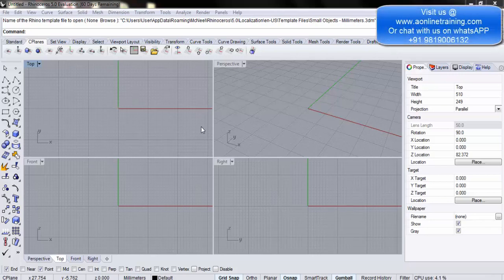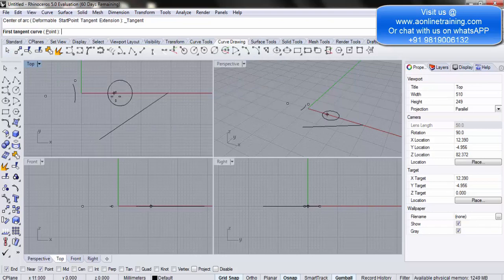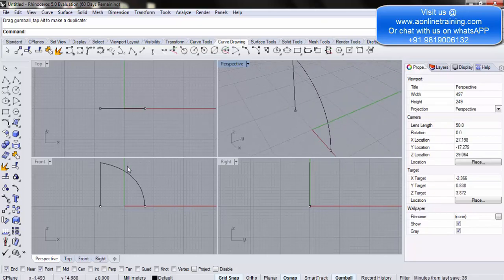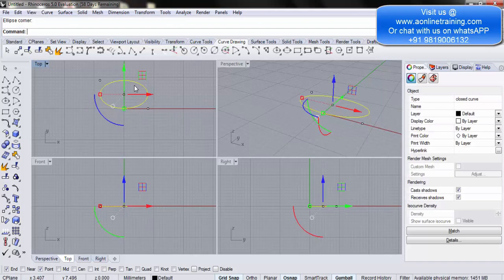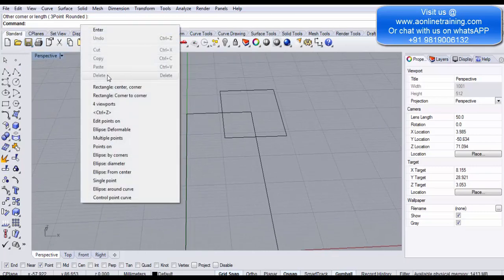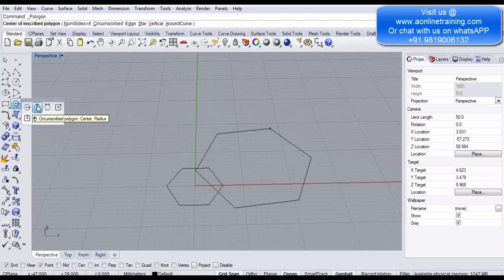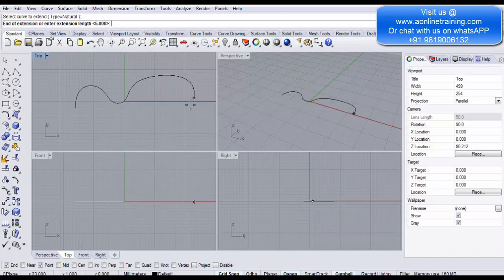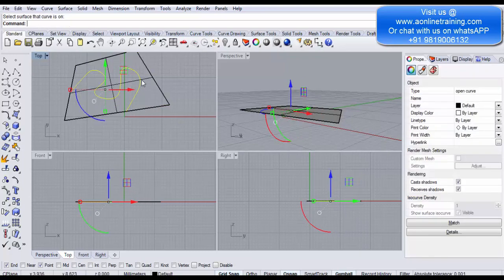3D Rhino Jewellery Designing Course - Free Demo Class - How To Make Arcs And Circles - 13